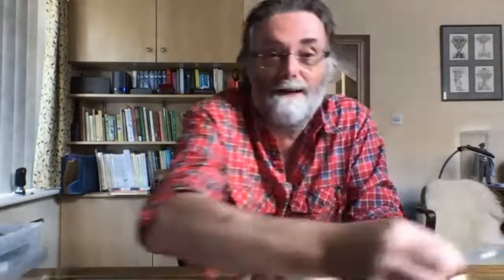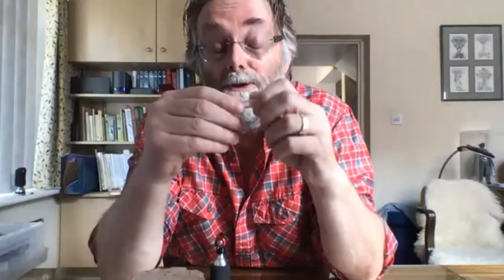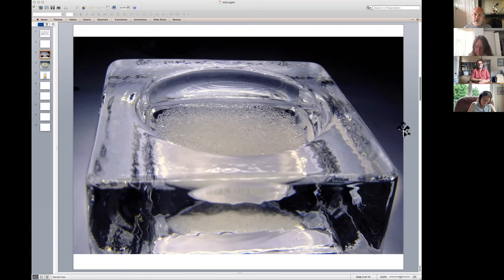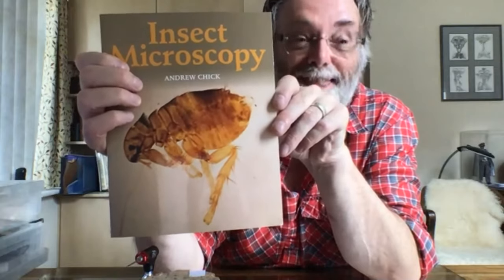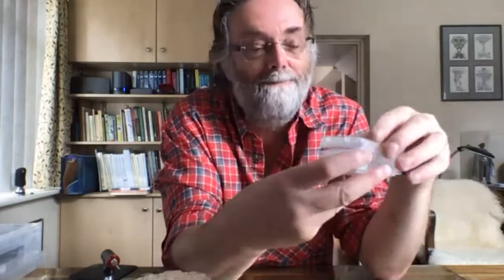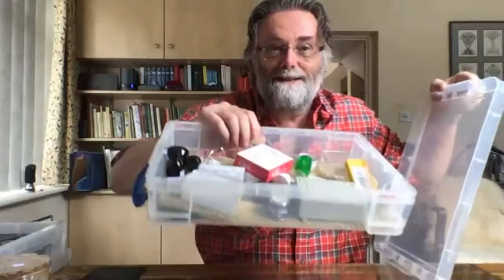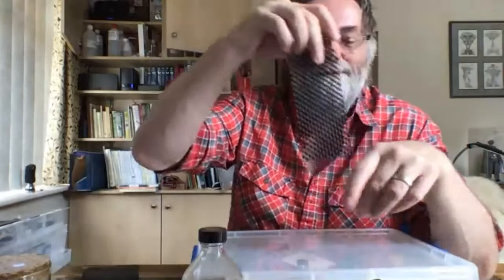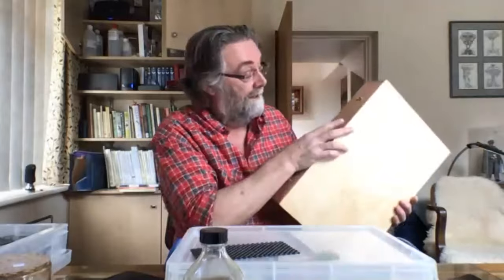Microscope Club Handling Specimens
An informal online session via Zoom for a chat about preparing and handling insect specimens of various types. To learn about future meetings, sign up for the free email list